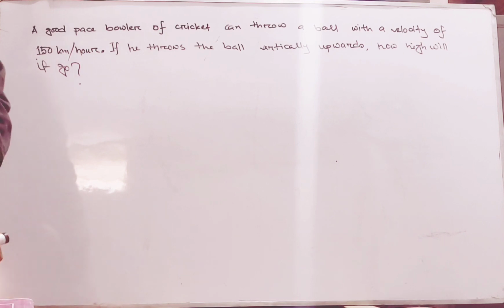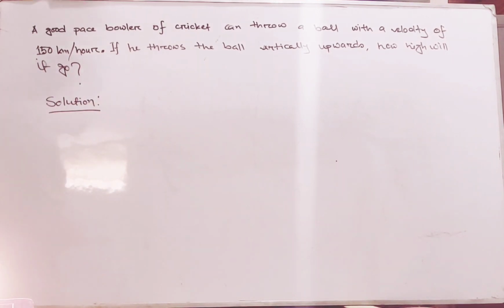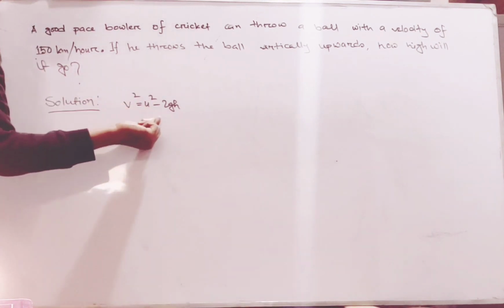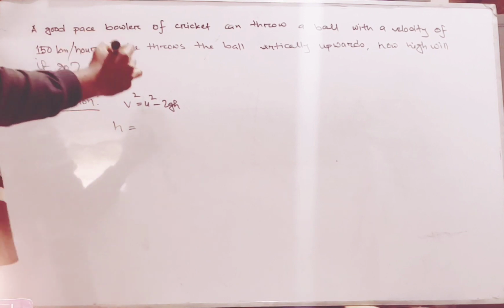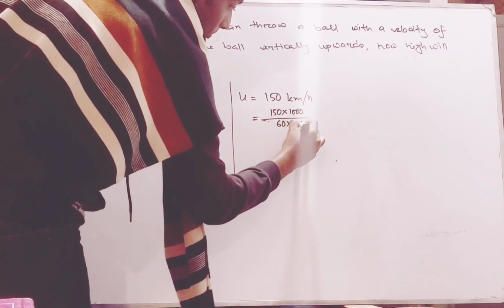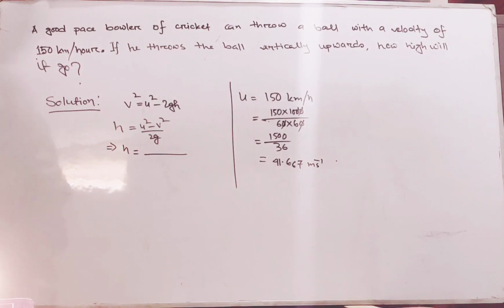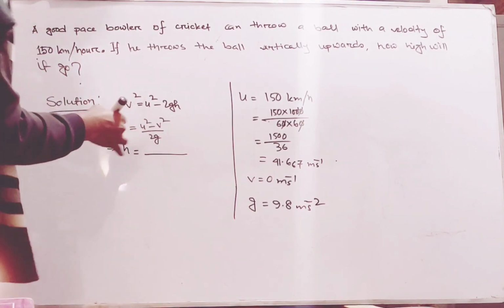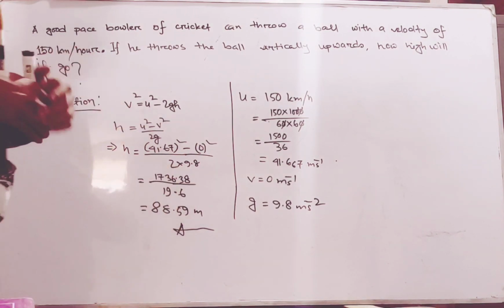Ready to learn Physics | Falling Body (পড়ন্ত বস্তু) Mathematical Problem of Motion | Chapter : 2 SSC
In this tutorial Sohail Sir discussed about the topic of determining falling body related problems and so other contents following SSC physics syllabus !!